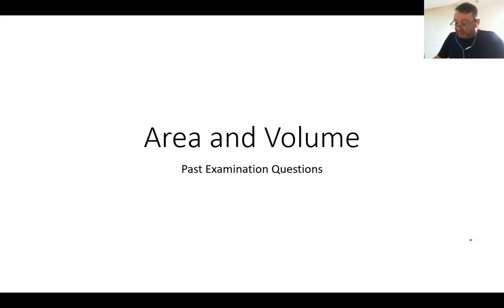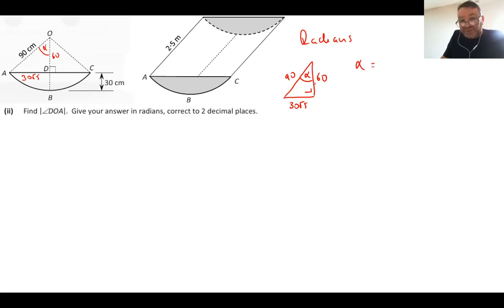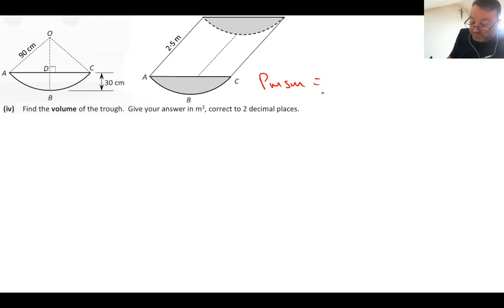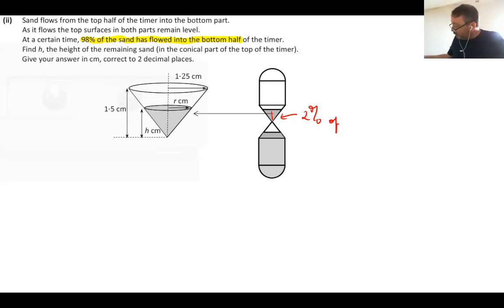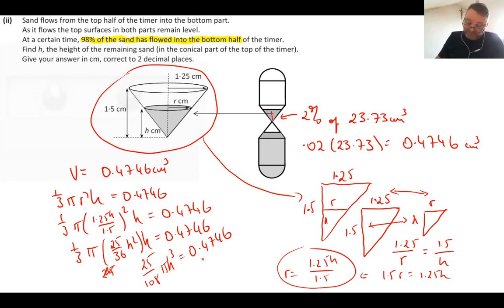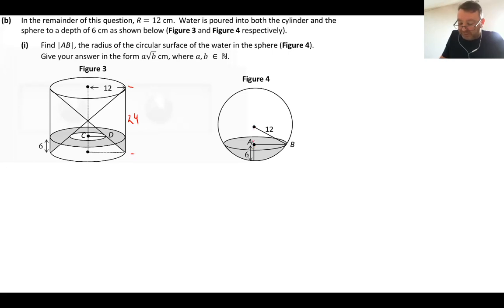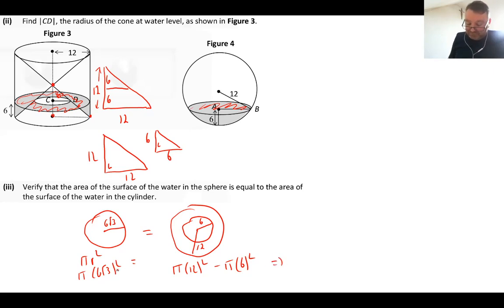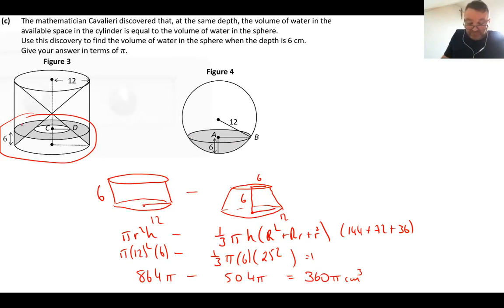Area & Volume Worked Examples